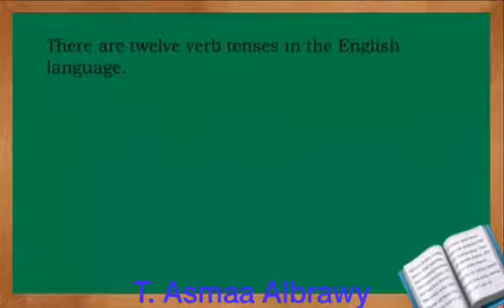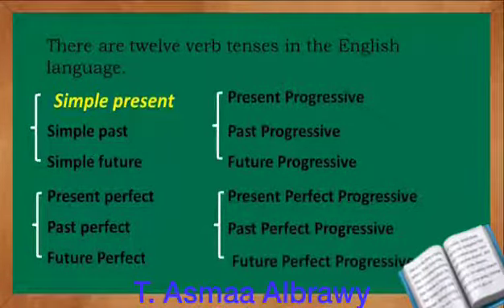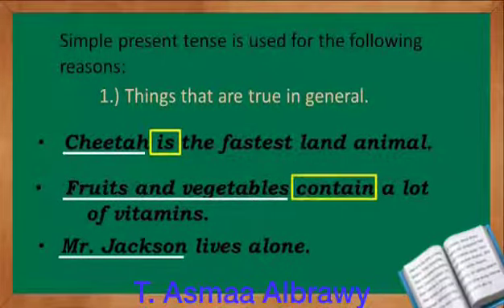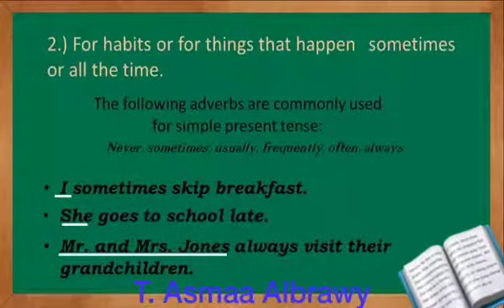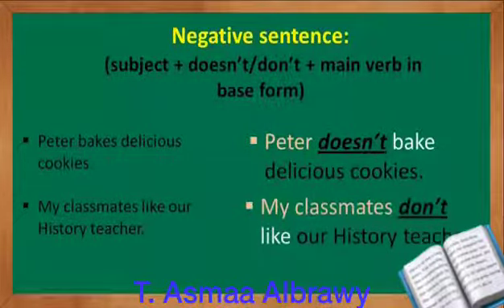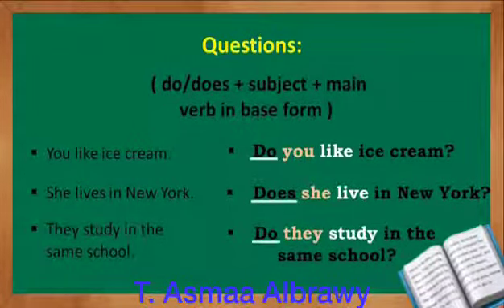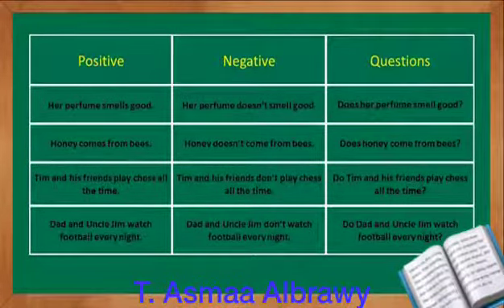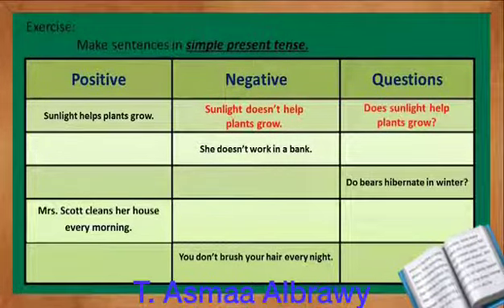The simple present tense